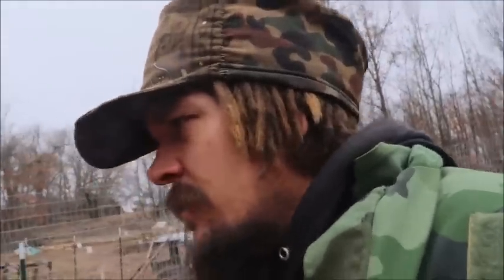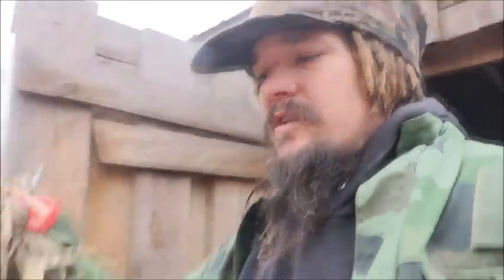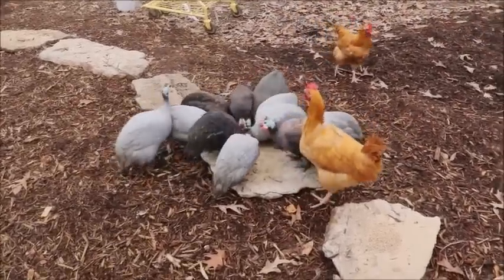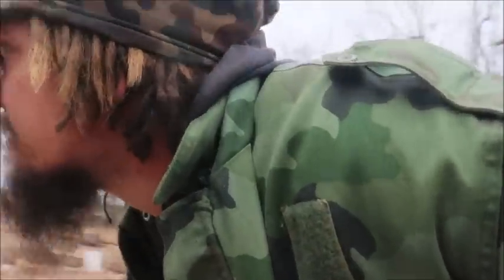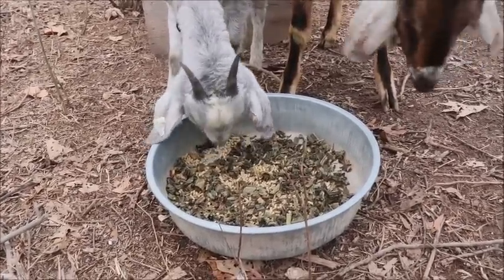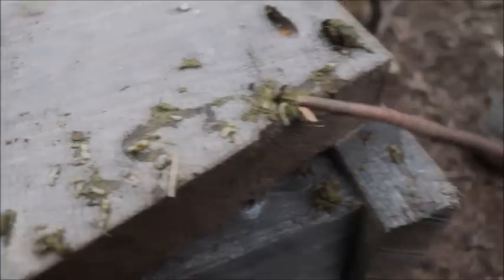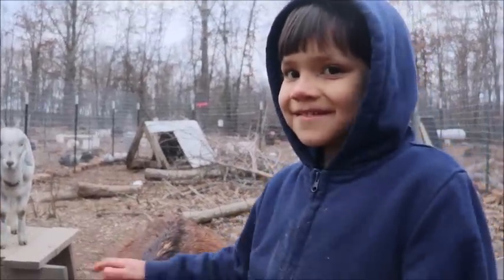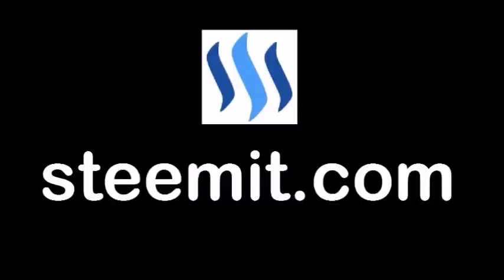DEWORMING GOATS WITH TOBACCO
Like many animals, goats can get parasites. It's just part of life sometimes, but, if left untreated, it can end in death. Like many homesteaders, we like to use natural means whenever possible, and that includes using natural dewormers to restore our livestock to health.

After talking to Shalom Acres and receiving some tobacco seeds from them, we grew our own tobacco last year and saved some for the winter. Today, I try using it to help deworm a couple of our goats.

Supposedly it only takes a small amount per animal, so aim for about an ouce or less per animal.